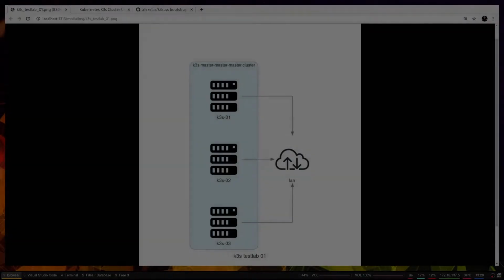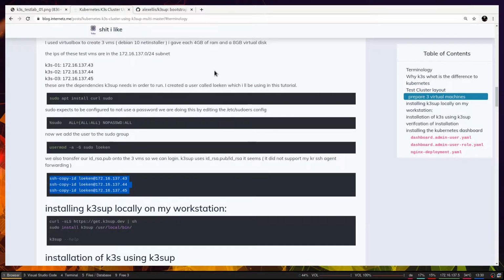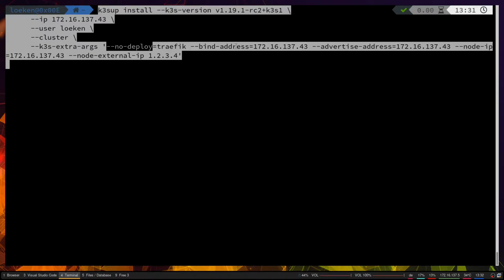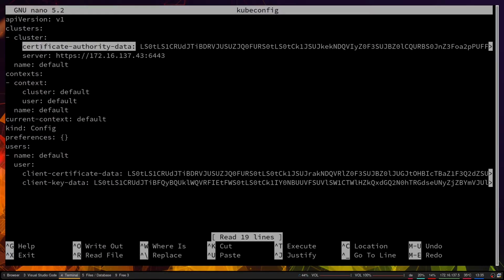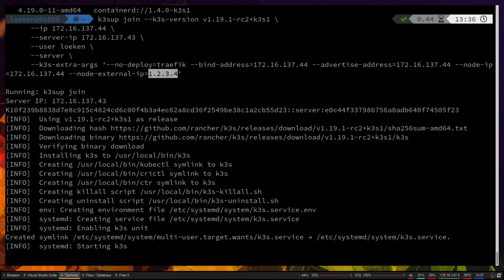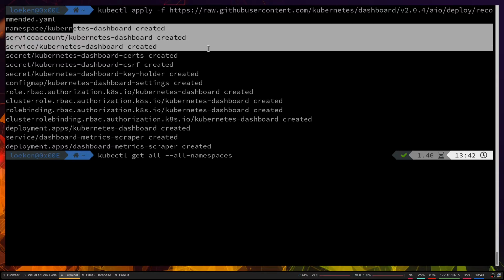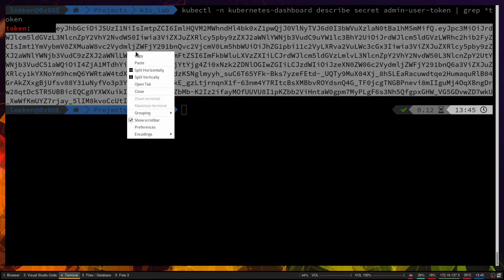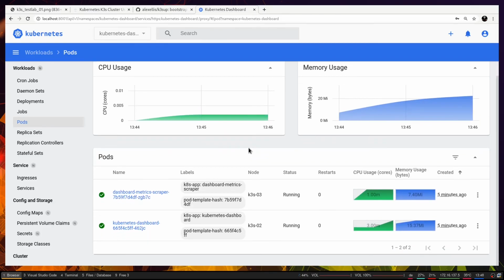Road to Kubernetes - 05 - Kubernetes K3s Cluster Using K3sup Multi Master - k3s/k8s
Part 5 of a series of videos towards understanding and using kubernetes. Packed with small demo projects on github and a writedown on the blog

in this part we are going to setup a 3 master-node k3s cluster inside virtual box vms